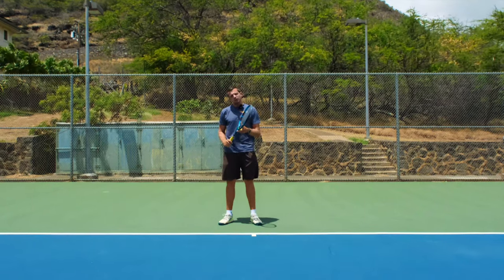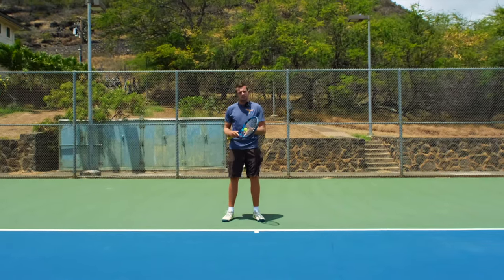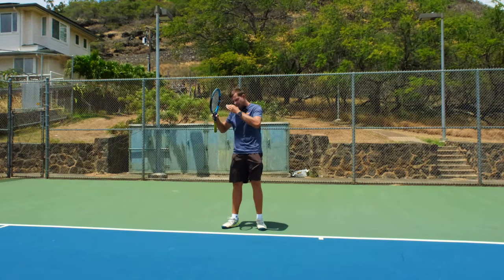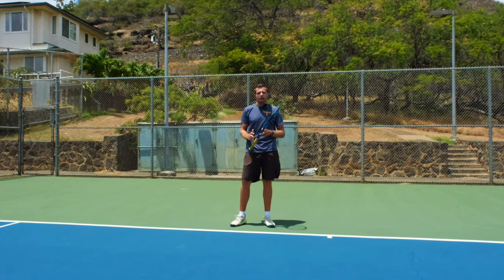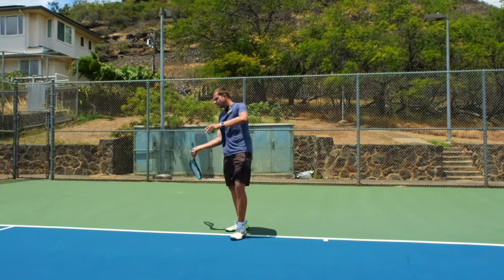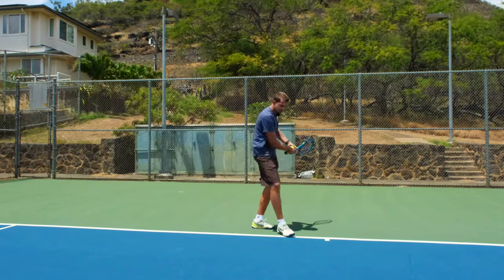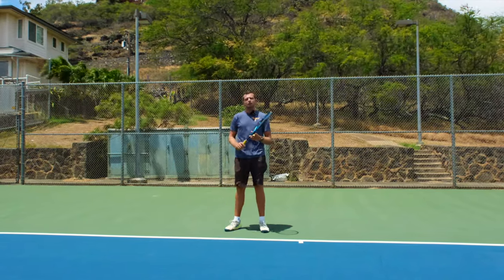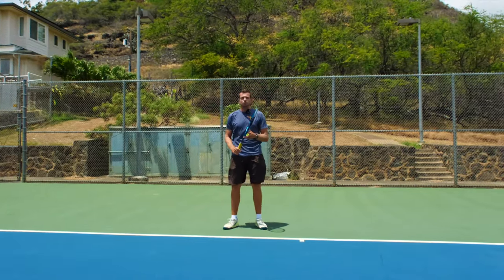When to set up your feet in tennis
Welcome to Revolutionary Motion! In this video, we explain to you when you need to set up your feet in tennis and how you can make sure that it happens early enough. Learn to create a reference point for yourself that signals that it is time to get settled with your feet and finally stop feeling rushed when you hit the ball. Happy playing,